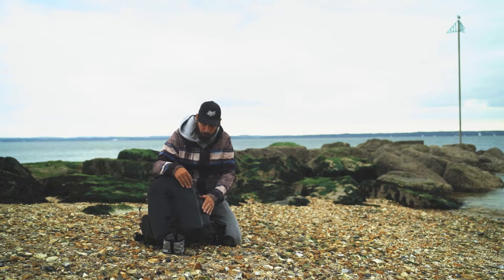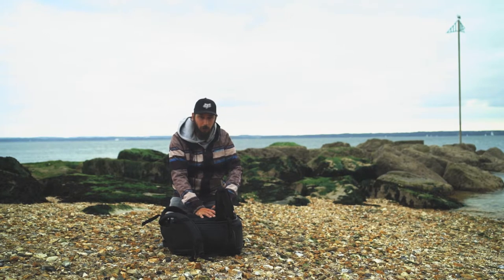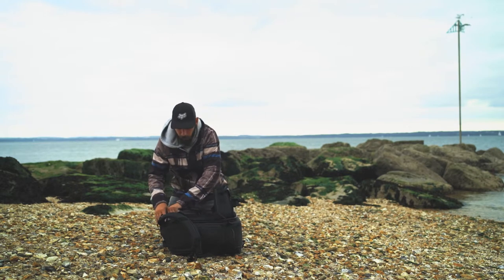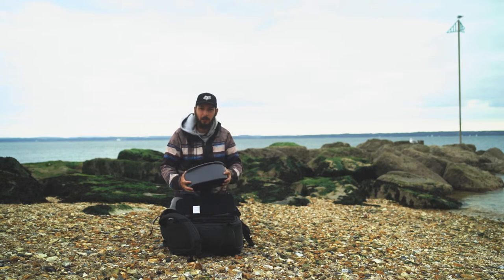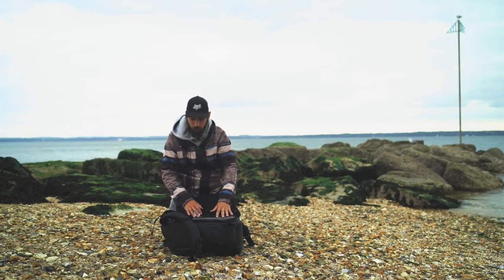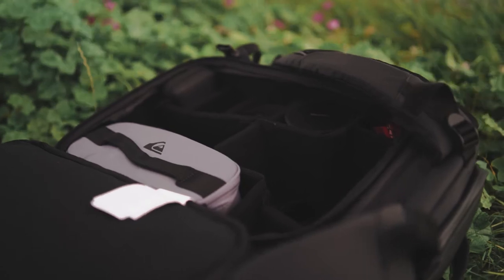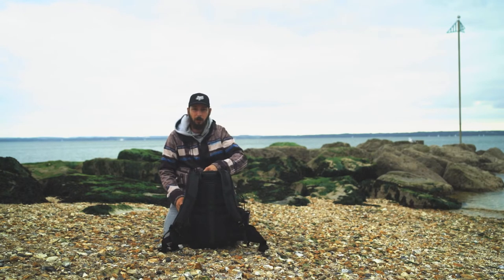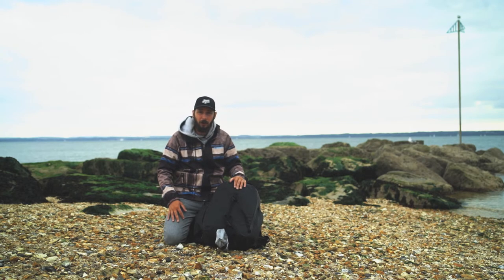Quiksilver Triptik camera bag review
A look at the Quiksilver camera backpack.
in this video i go though some of the specs of the bag and what comes with it when you buy this bag.
I have had this bag for almost a month and really abused it while out shooting.